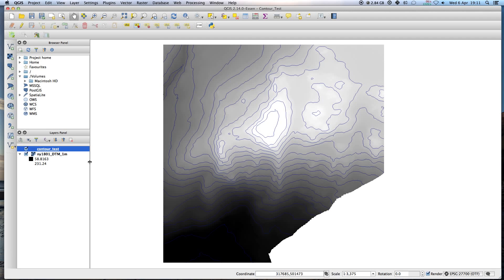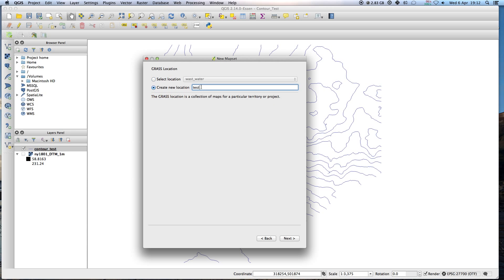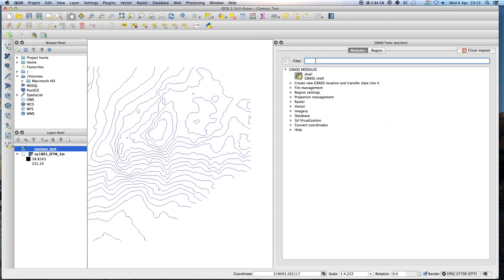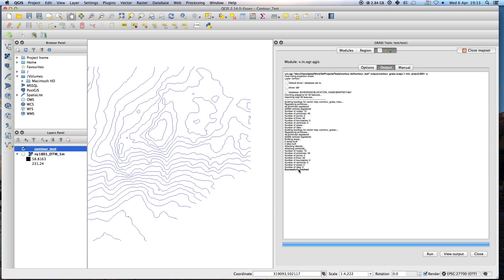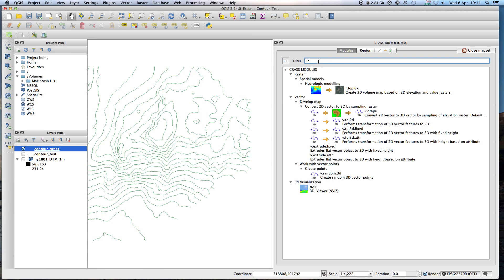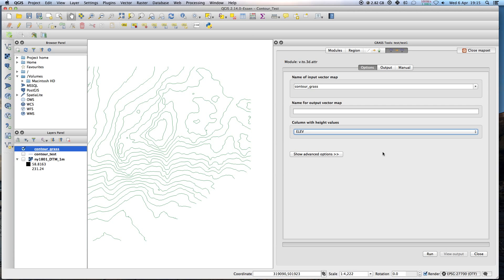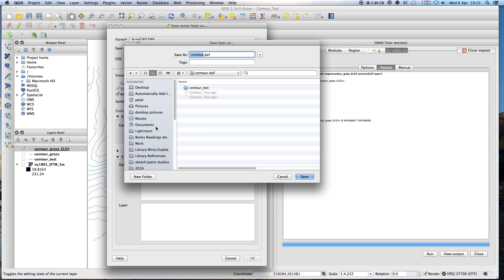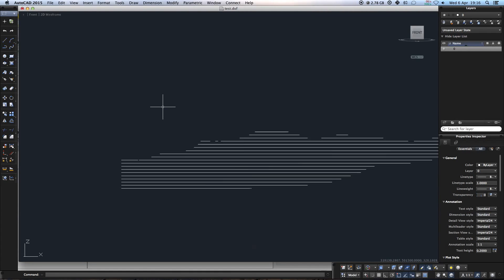QGIS: exporting contours to DXF with height values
This might be useful for anyone in who needs to go from analysis (GIS) to construction and CAD (landscape architecture, planning etc).